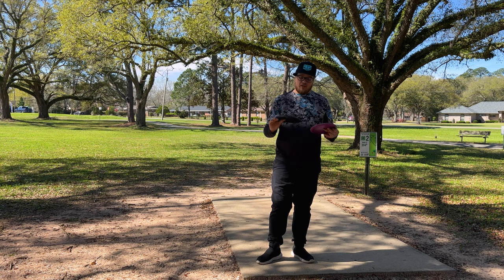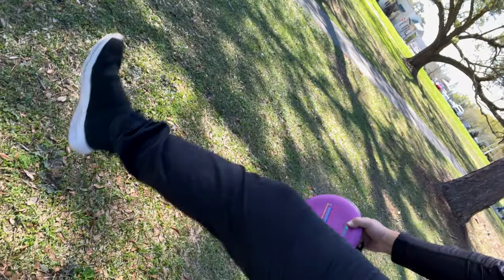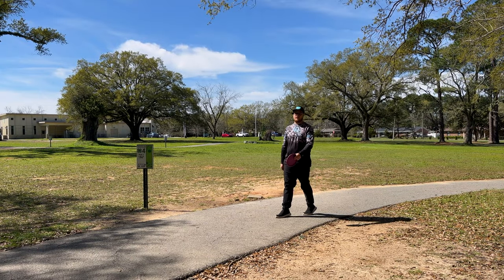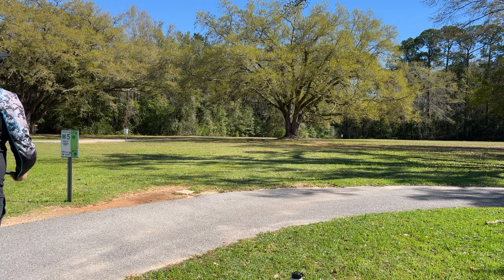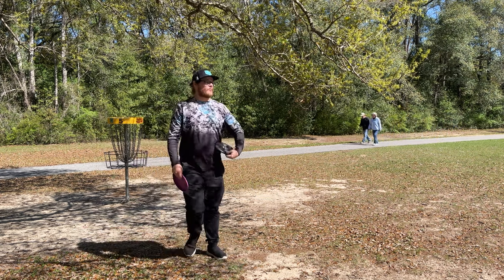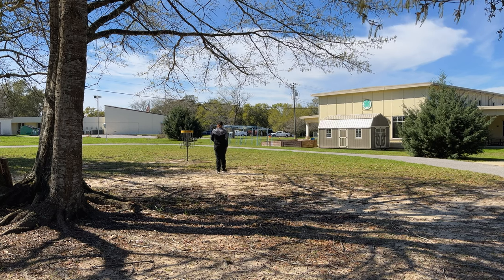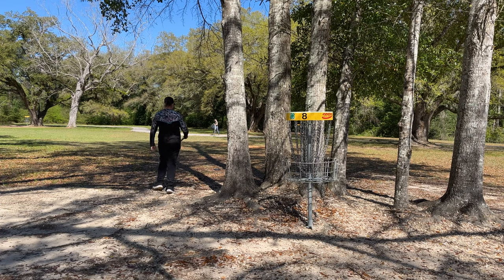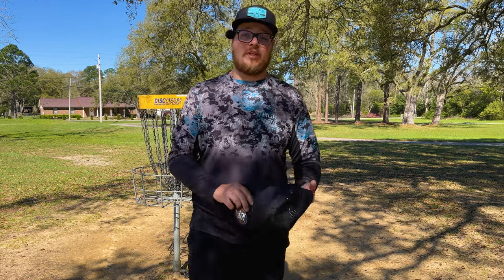Throwing The New Paul McBeth KRATOS and Giveaway Entry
Decided to do a different style video to day. I might start doing more videos like this in the future. Also make sure to stick to the end of the video to learn how to enter the Gannon Buhr hat giveaway next week! Good luck to everyone!